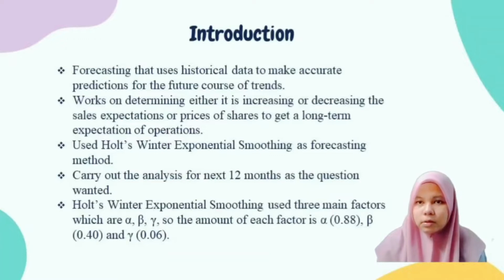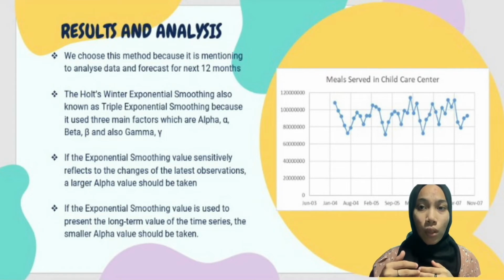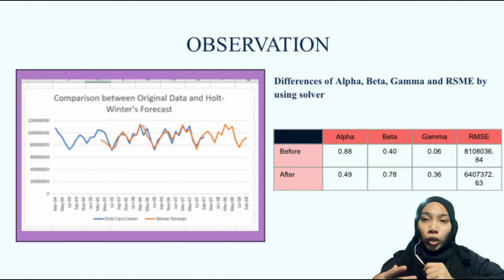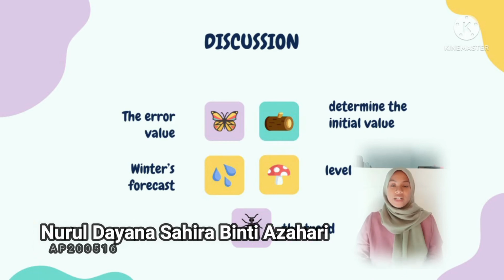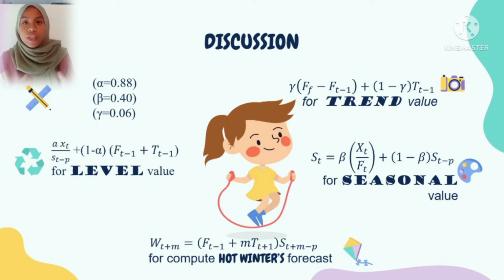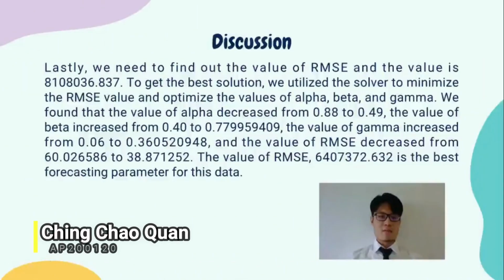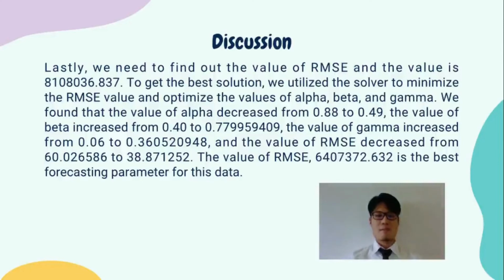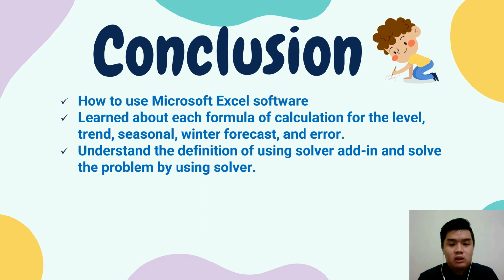GROUP 3_BPC22103_PRODUCTION PLANNING AND CONTROL_BUSINESS FORECASTING